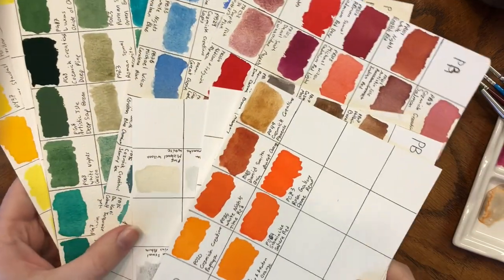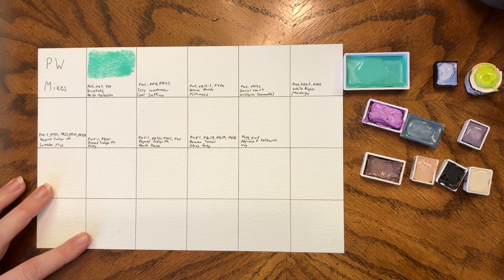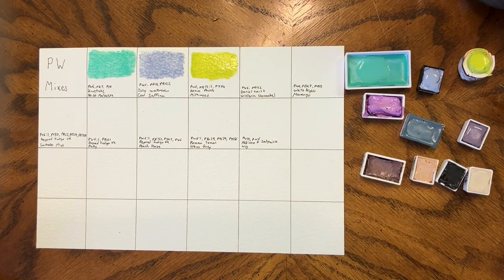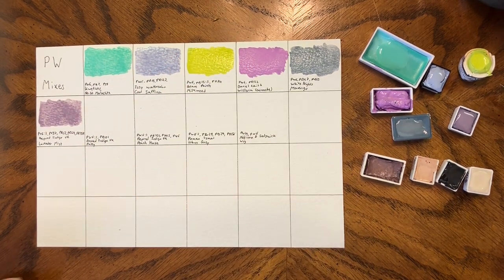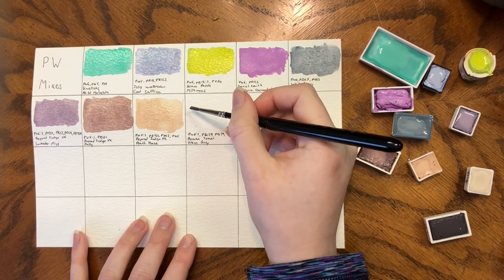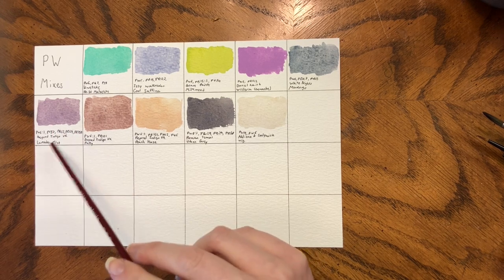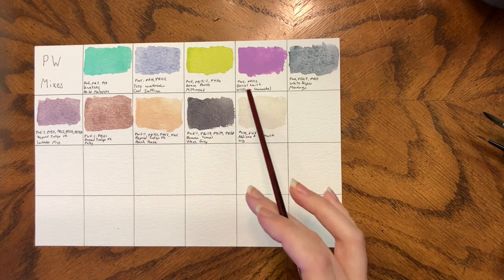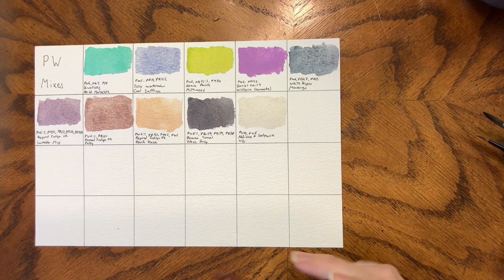WHICH WHITE BASE CONVENIENCE COLOURS DO I HAVE IN MY WATERCOLOUR PALETTE AND WHICH ARE MY FAVOURITE?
I have many many many convenience colours in my palette and after the success of the single pigment series I thought it might be fun to go through all of the convince colours I have that I have the pigment numbers for.

First up is PW because I decided that it might be fun to go through the pigments in reverse order this time just to switch it up.

- White Nights:  Marengo  (PW6, PBk7, PB15)
- Beyond Indigo UK: Lavender Mist (PW6:1, PV37, PR12, PB29, PR259)
- Beyond Indigo UK: Putty (PW6:1, PR101)
- Beyond Indigo UK: Peach Haze (PW6:1, PR101, PY42, PW6)
- Addison & Sedgwick: Wig (PW19, PW6)